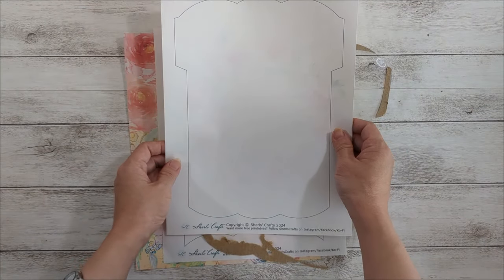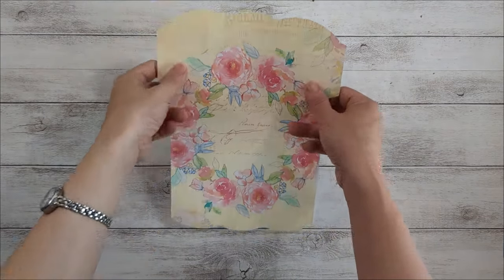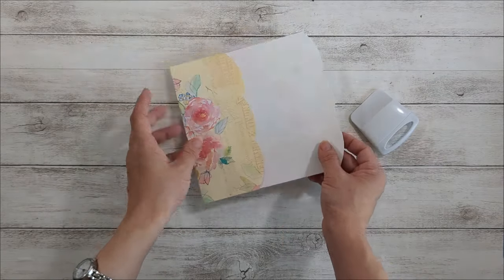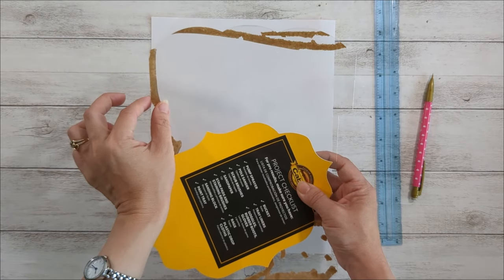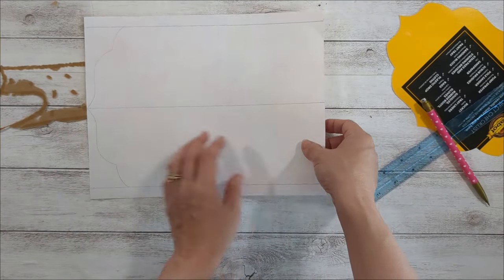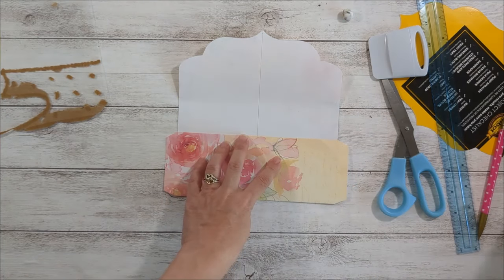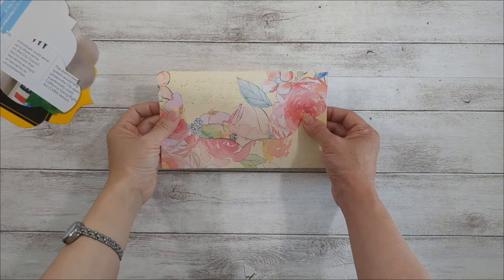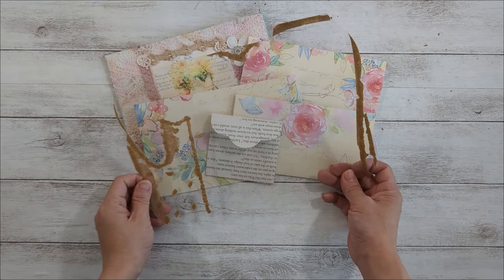How to Use The Scallop Envelope Templates FREEBIE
➡️Grunge Essentials - Pink

Chapters:
00:00 - Intro
01:22 - Template tips
06:17 - Making your own template
13:51 - Outro
02:47 - Folding the envelope

Sherls